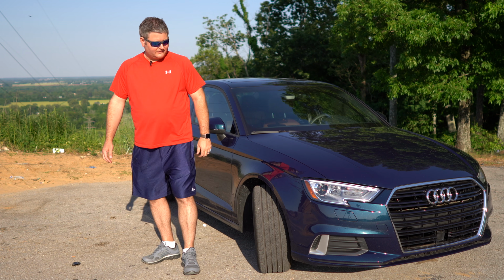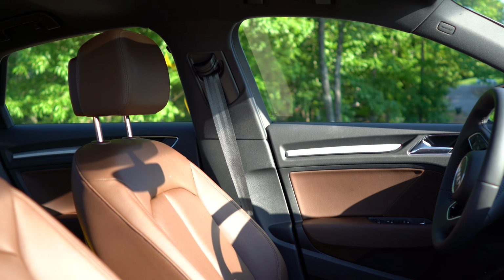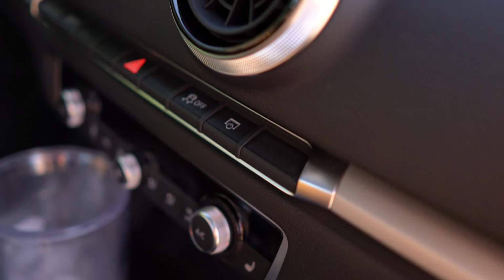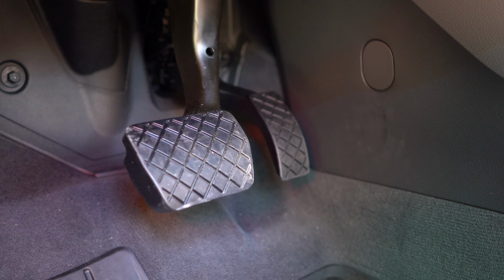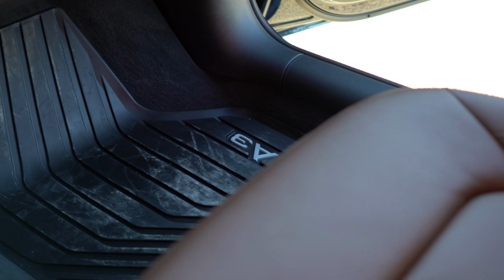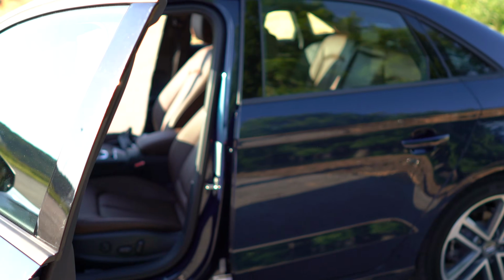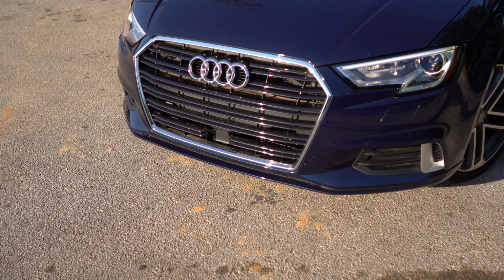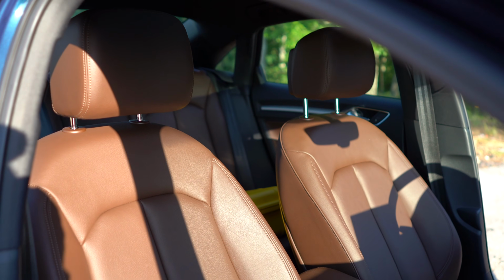2018 Audi A3 Review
The 2018 Audi a3 is an amazing car! Just because it's the smallest vehicle in the Audi line-up doesn't mean that it's inferior. The fit, finish and performance is just as excellent as the larger and more expensive Audis. The A3's fuel economy is amazing, it can run off of regular unleaded gasoline and it doesn't have run-flat tires. From a cost-of-ownership perspective alone, the Audi A3 is a great deal. I've been able to achieve 0-60 in about 5.2 seconds with the Audi A3. That's extremely impressive, especially for a car at this price point!